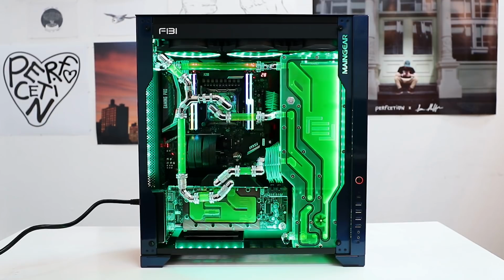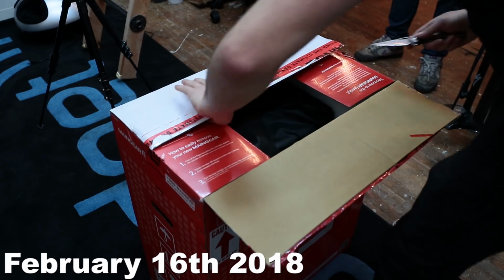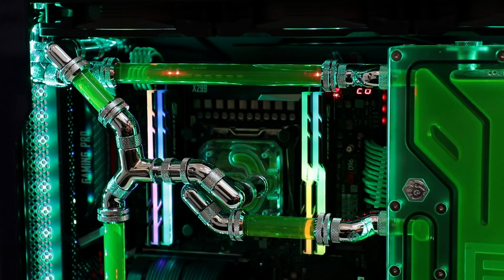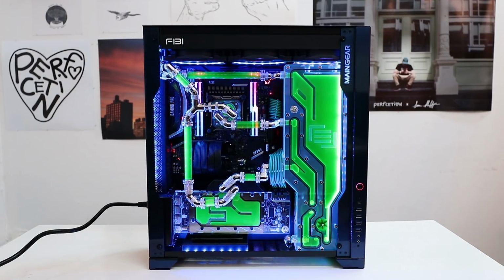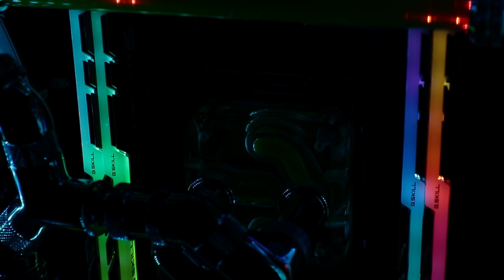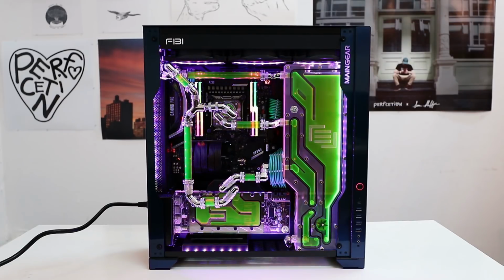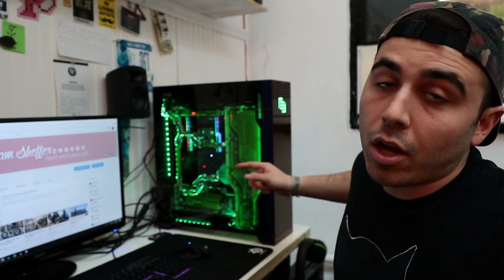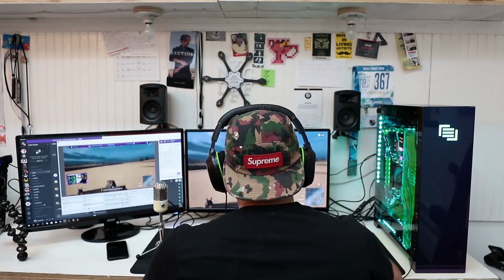MY $10,000 MAINGEAR PC! *CUSTOM*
Thank you Maingear.

Video was filmed on this camera
with this lens
and this lens
this microphone
and this memory card